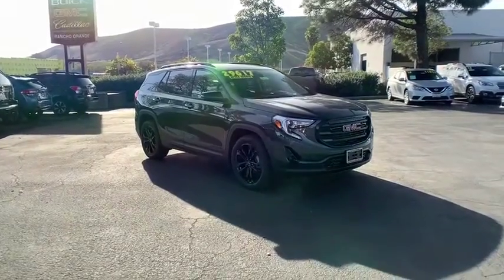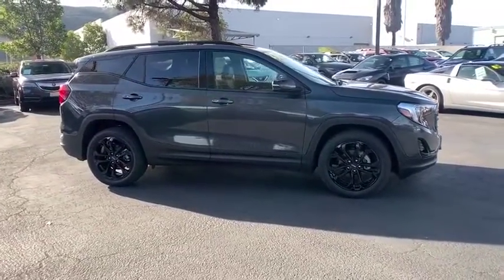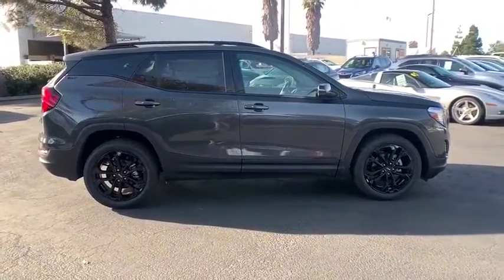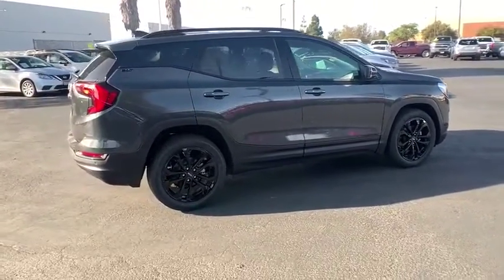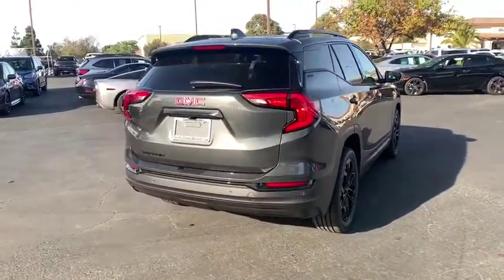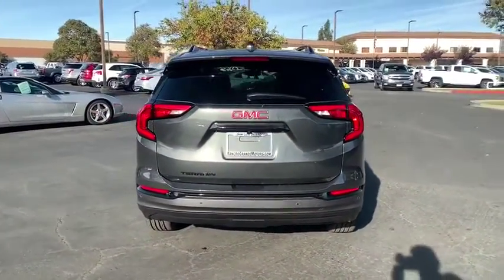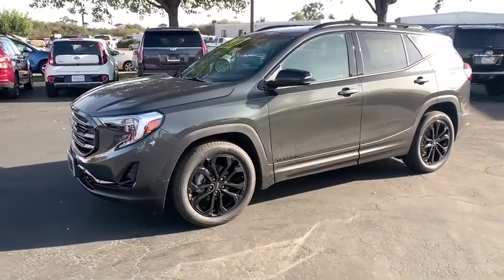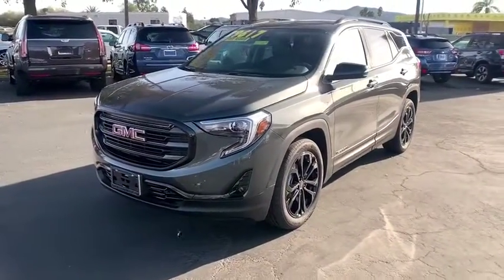2020 GMC Terrain San Luis Obispo, Paso Robles, Santa Maria, Piso, Bakersfield, CA 2020338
Graphite Gray Metallic New 2020 GMC Terrain available in San Luis Obispo, CA. Servicing the Paso Robles, Santa Maria, Piso, Bakersfield, CA area.

FREE DELIVERY TO ANYWHERE IN CALIFORNIA! FWD Graphite Gray Metallic SLT 1.5L DOHC 26/30 City/Highway MPGbrbrbr Excellent Selection of New and Used Vehicles, GMC, Hyundai, Cadillac, Subaru, Buick, Financing Options, Proudly Serving San Luis Obispo, Paso Robles, Atascadero, Arroyo Grande, Pismo Beach, Nipomo, Santa Maria, Shell Beach, Avila Beach, Grover Beach, Santa Margarita, Templeton, Morro Bay, Cayucos, Cambria, Los Osos, 5 Cities, Central Coast, Gold Coast, Coast, King City, Santa Barbara County, San Luis Obispo County, Monterey County, Kern County, Salinas, the Greater Bakersfield, Santa Barbara, Solvang, Santa Ynez, Buellton, Kettleman City, Lompoc, Vandenberg AFB, and LA.